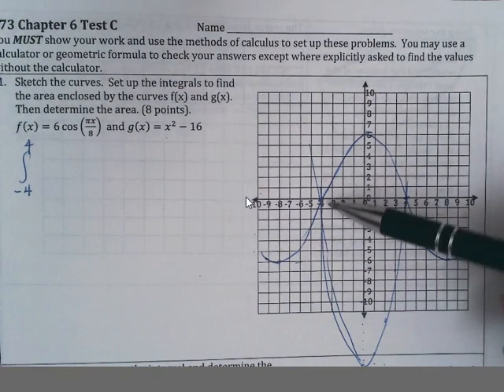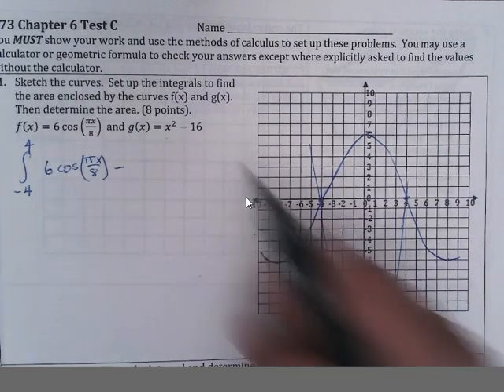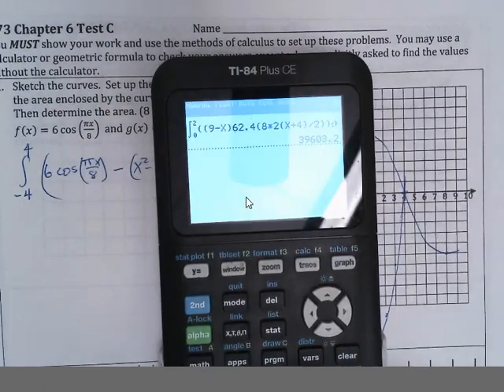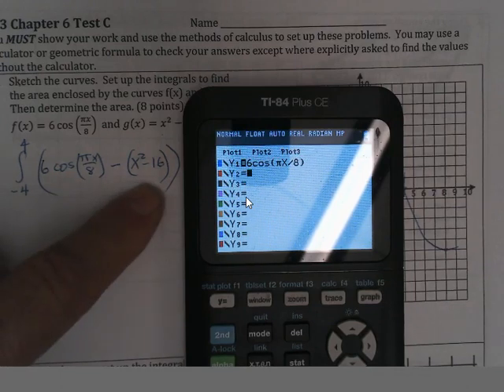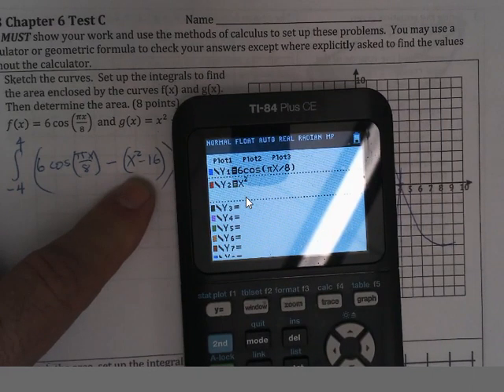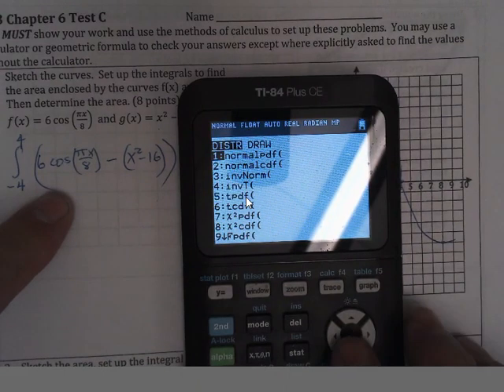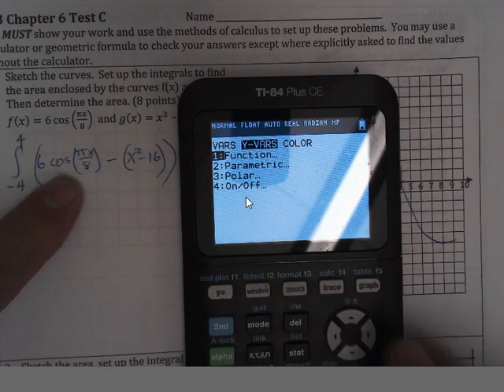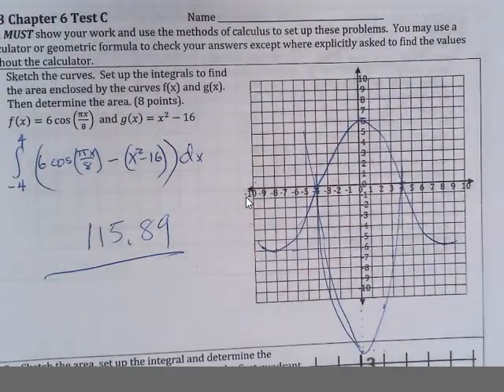173 Ch 6 Test C